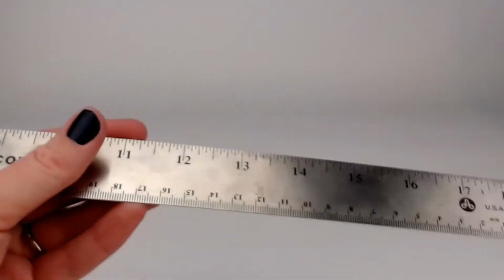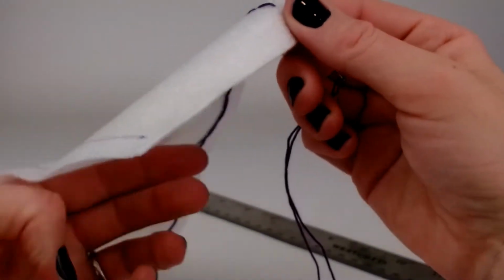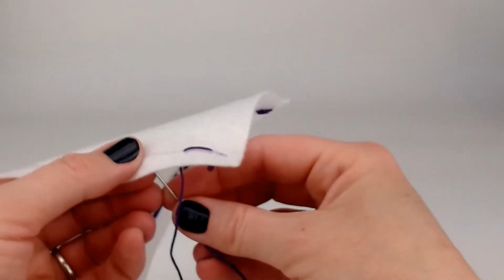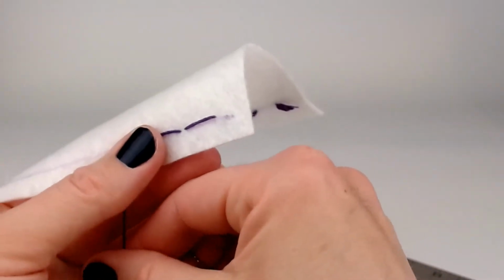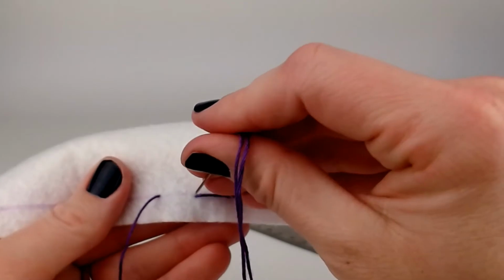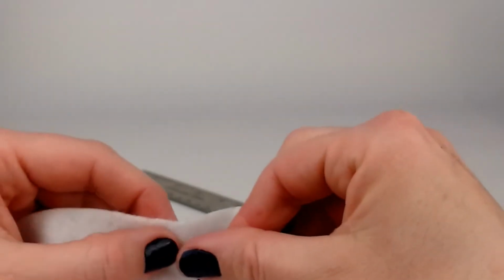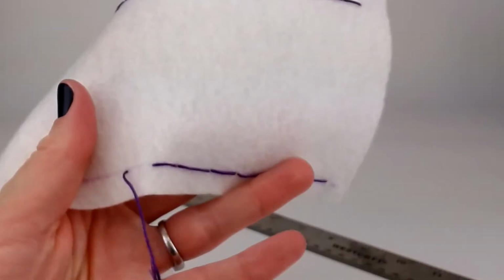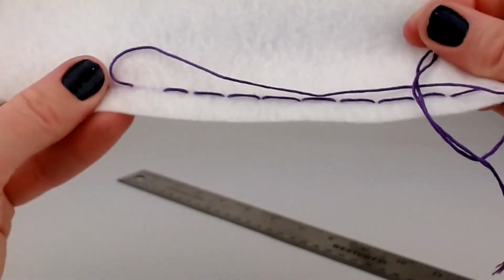The Backstitch: How to use it and how to do it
See how to do the backstitch when sewing by hand. A sturdy stitch that looks just like a sewing machine stitch.